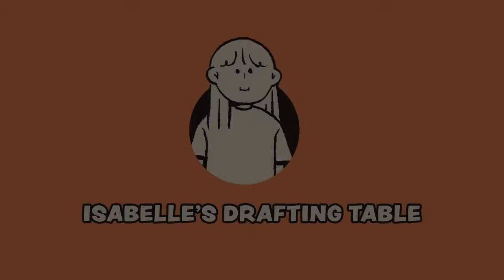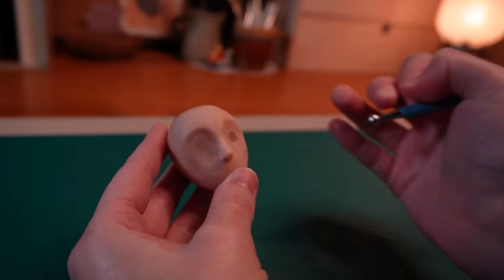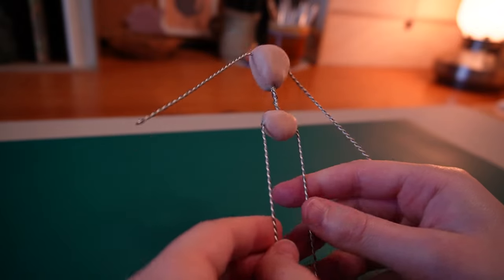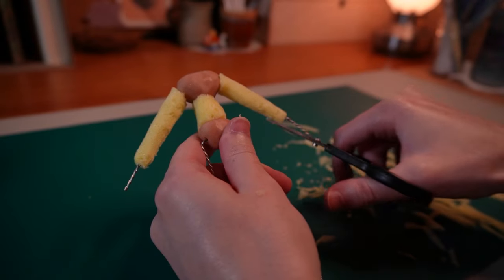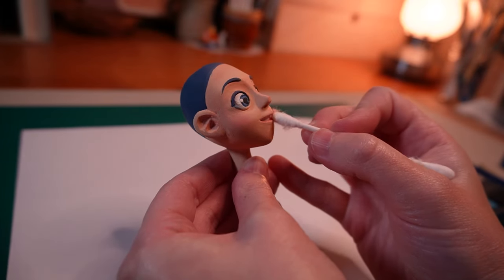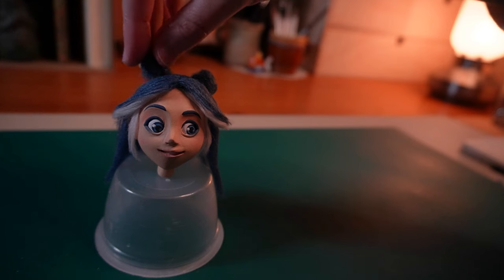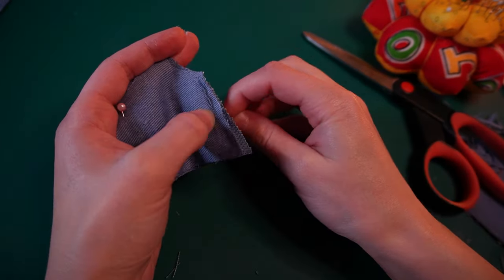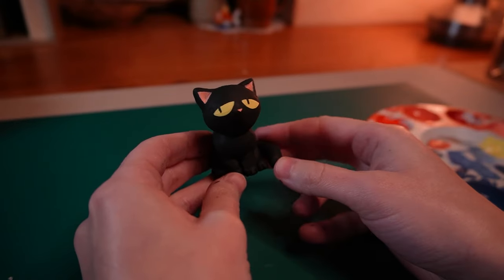Making a Posable Art Doll FROM SCRATCH! (using Polymer Clay & More)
I wanted to try designing and sculpting my own character from scratch! I'm very happy with the final result! What do you think, not too bad for a first doll, eh? :)

(Magic In The Air, In the Land of make Believe)

Acrylic yarn hair tutorial:
DIY DOLL HAIR OUT OF YARN | CHEAP AND EASY ALTERNATIVE FOR DOLL HAIR | PassionFruitDIY

Materials:
Polymer clay, aluminum foil, metal wire, sponges, acrylic yarn, acrylic paint, pastels, sewing thread, fabric, embroidery floss, white glue, fabritac,